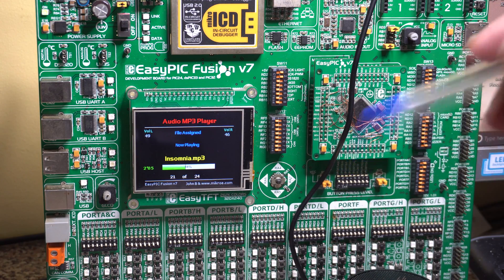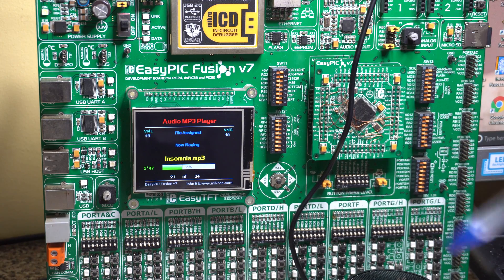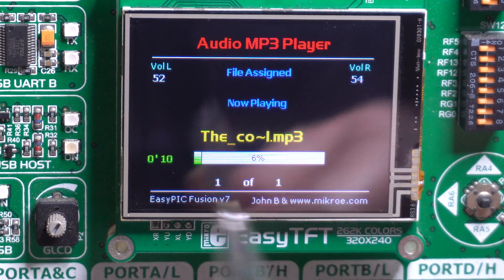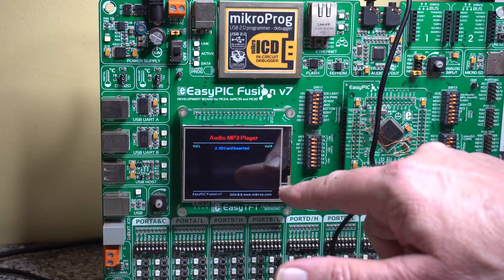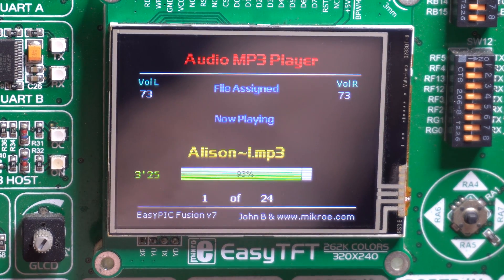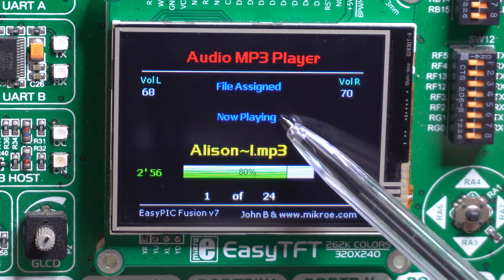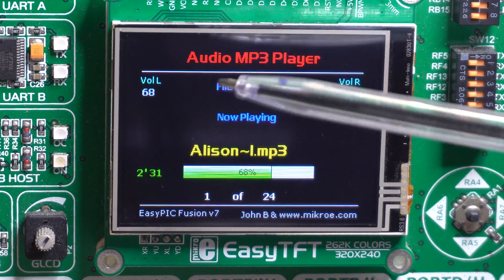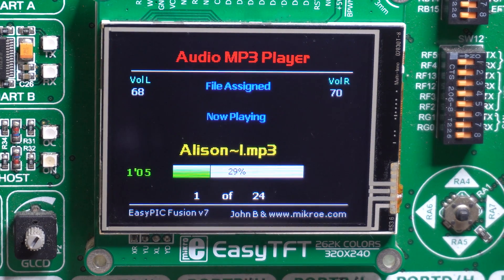MP3 Player from MikroElektronika (now Automatic) with source code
I've used MikroElektronika's sample MP3 player, made it get all your mp3 files and play them all one after the other.
They must be 128KB sample rate.
Up to 30 files max (approx)
Plug and Play for Fusion v7 with Pic32MX795-512.
Code on Libstock and below.
YOUR PERIPHERAL CLOCK DIVISOR MUST BE SET TO 8